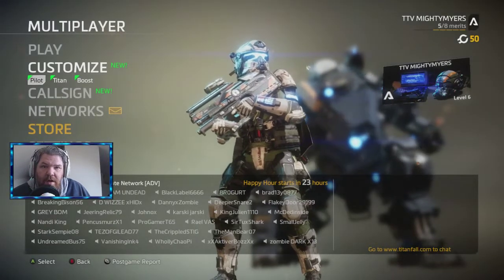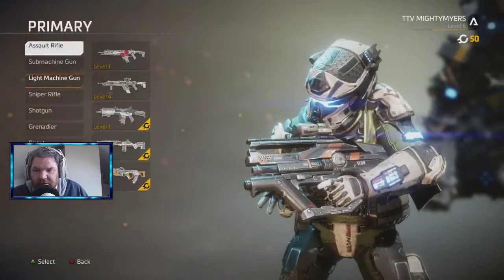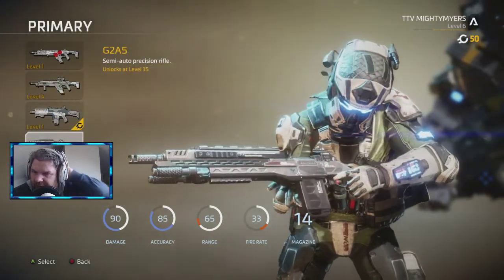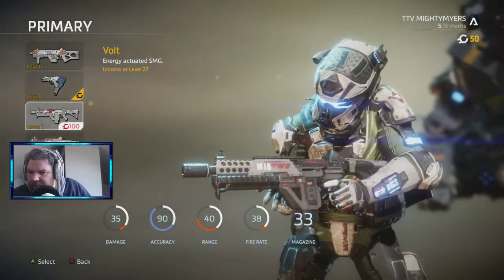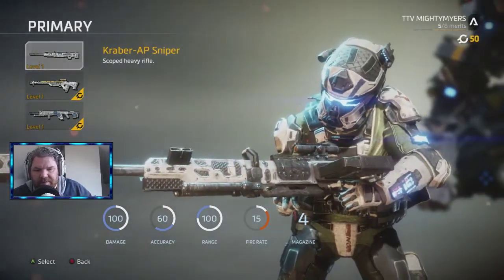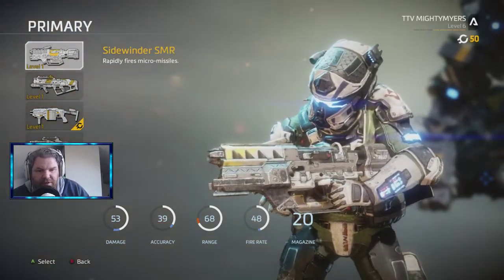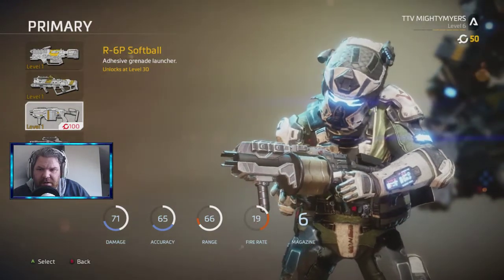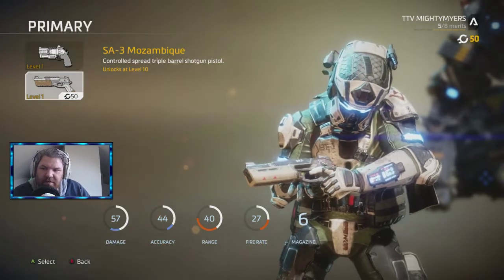🔴 APEX TITAN FALL TWO LEGENDS WEPONS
APEX TITAN FALL TWO LEGENDS WEAPONS
JUST ANOTHER SHORT VIDEO ABOUT APEX GUNS

 I STREAM ON YOU TUBE. HERE IS MY SCHEDULE
 I START AT 9 PM GMT TILL 12 PM WEEK NIGHTS
 ON WEEKENDS I STAY ON TILL 3 AM